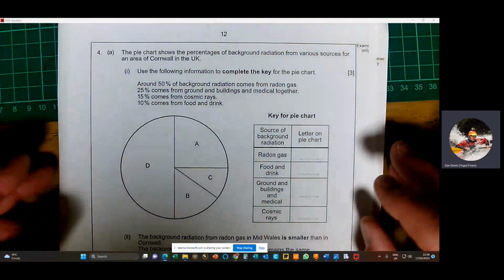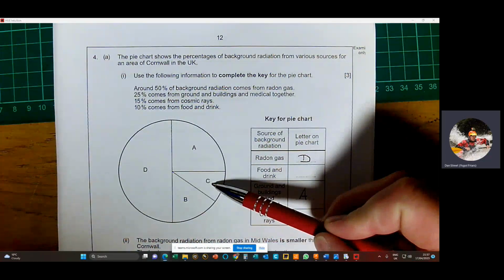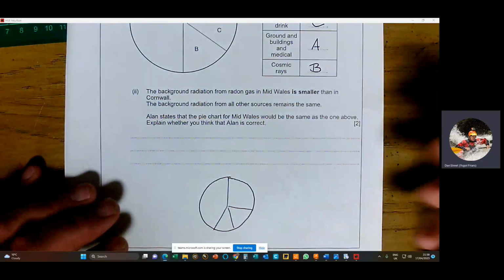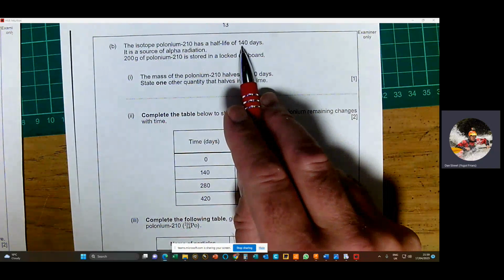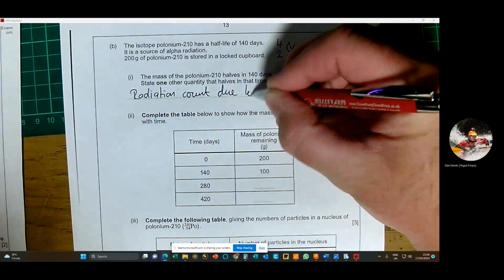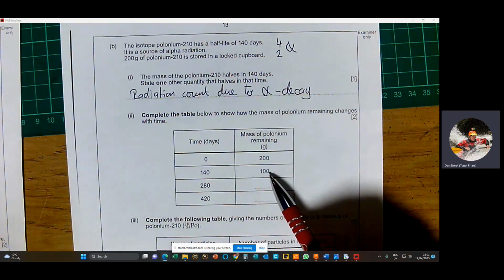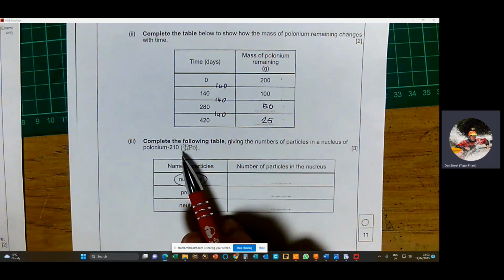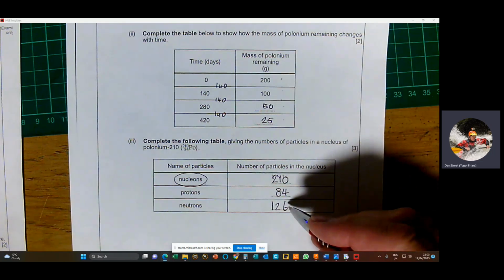Mock 2 Foundation Q4